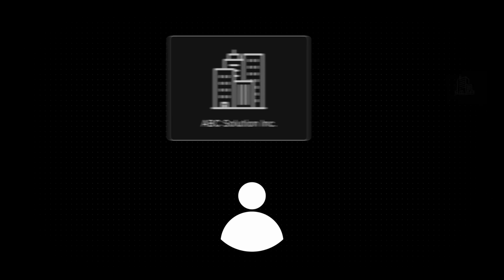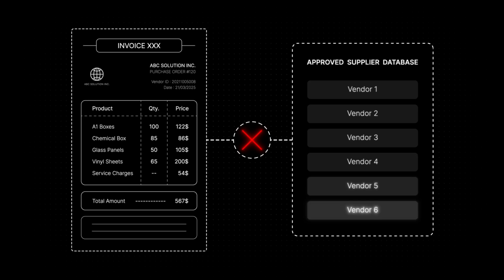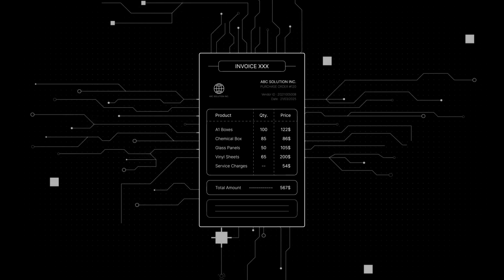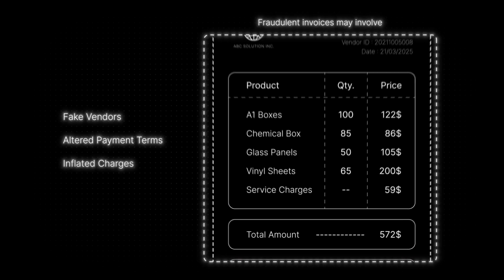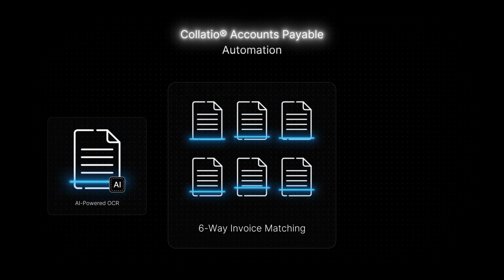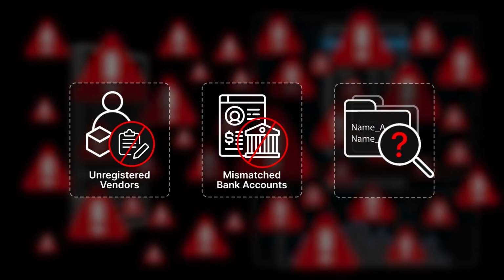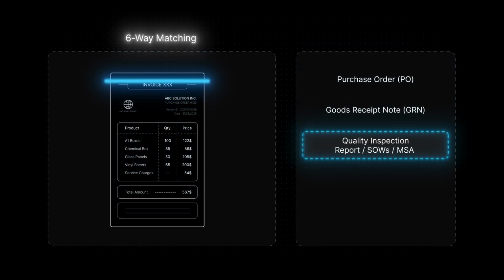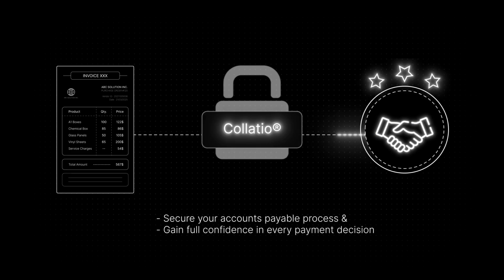Are Your AP Controls Strong Enough to Catch a Fake Vendor?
A man once tricked Facebook and Google into wiring over $100 million by sending fake invoices that looked like they came from a legitimate vendor. It was a clear example of how easily payment fraud can occur, even in the most sophisticated organizations.
[Source: CNBC News]

Fake invoices that closely resemble real vendors often slip through unnoticed, especially when finance teams are under pressure and review processes lack rigor. With the right name, logo, and formatting, they can quietly bypass detection.

Collatio’s AI-powered AP Automation closes these gaps by verifying vendors in real time, matching every invoice across six critical data points, and flagging anomalies before payments are approved.

Take control of your AP process, eliminate fraud risks, and ensure every payment is verified with confidence.